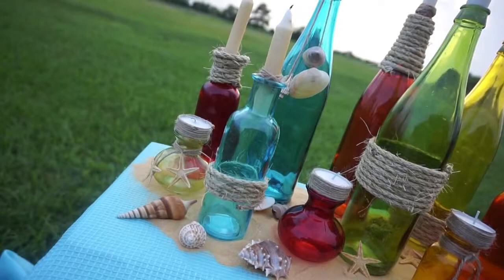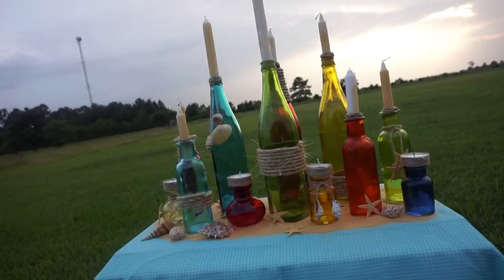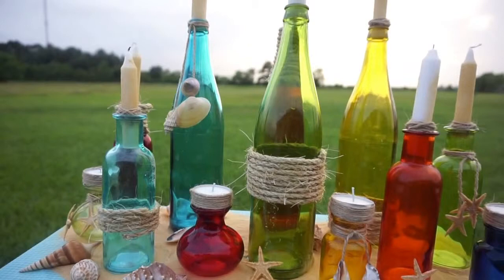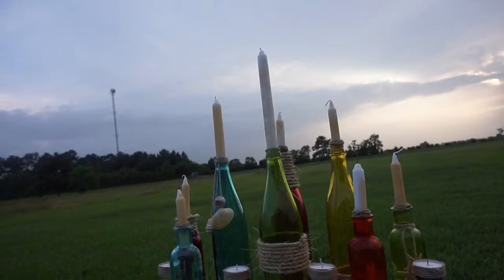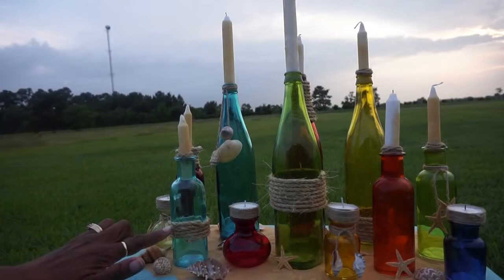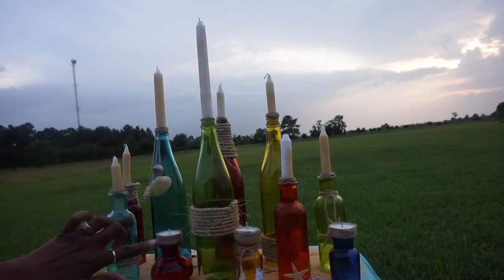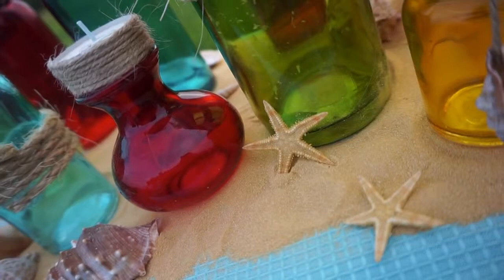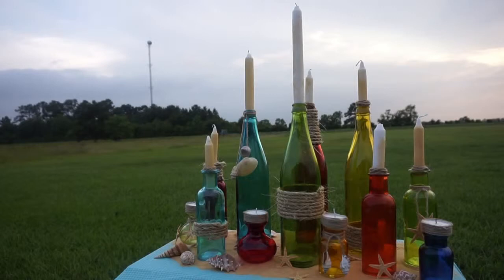DIY: Sea Glass Unity Candle Altar Bonus Project!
Bring the Beach to your wedding with this beautiful yet budget friendly Beach Wedding Unity Candle Altar setting! Turn colored glass bottles into this elegant yet inexpensive beach inspired look for less! Enjoy part 4 of 4 in our Sea Glass Centerpiece series?  Watch as we put all of  the pieces together to create this beautiful  beach inspired wedding Unity Candle Alter!
Tune into the MissPlanIt channel every week to learn how we help you  'PlanIt' on a budget for your upcoming wedding.